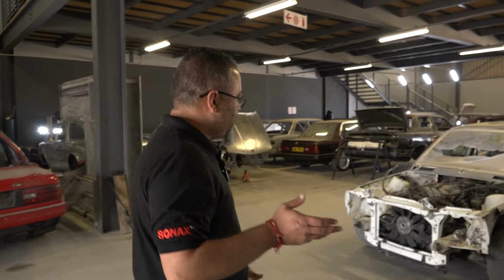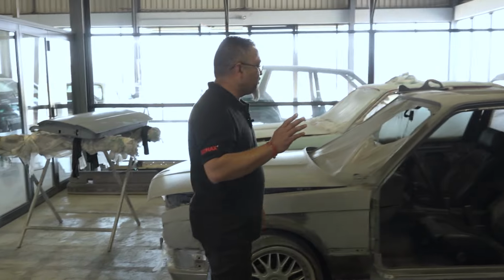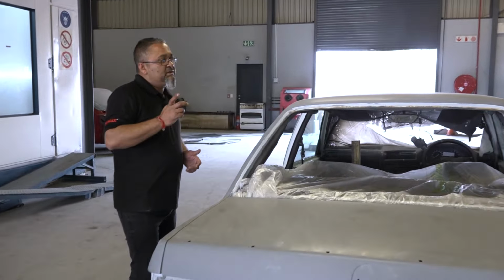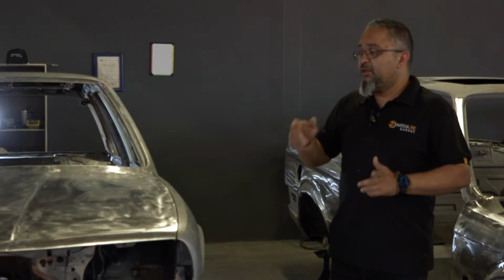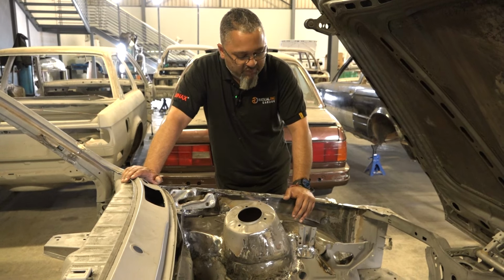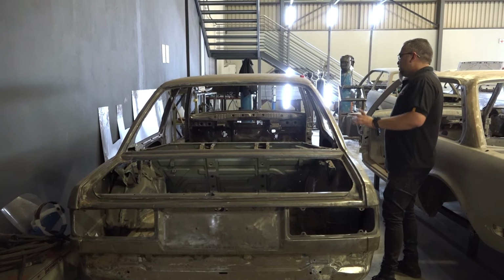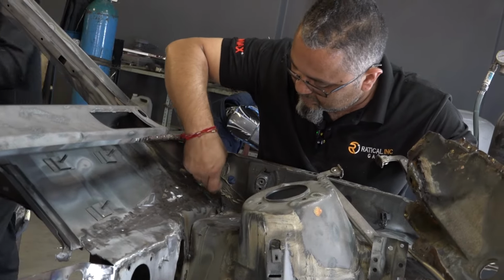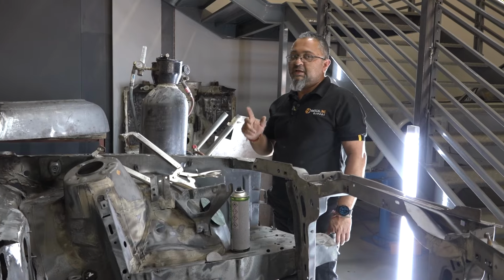Panelshop walk through! A look at all the metal & panel work on various E30 sports, 325is & 333i's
Panels Shop walk through...

We go through all the metal and bodywork on some of the e30 shadowline/ Sport, 325is  and 333s

Best drive Lenasia

Ratical Inc